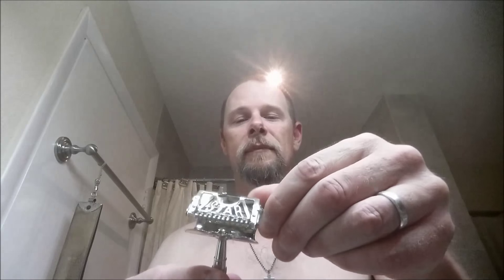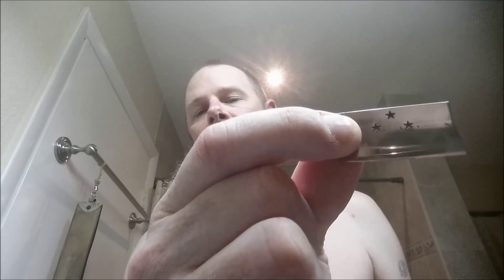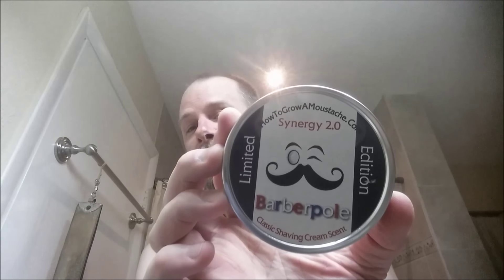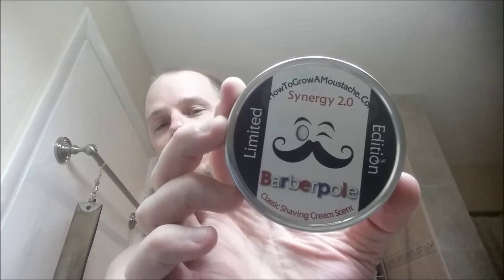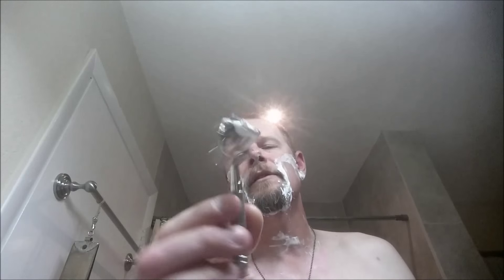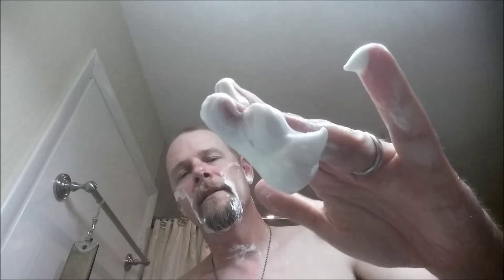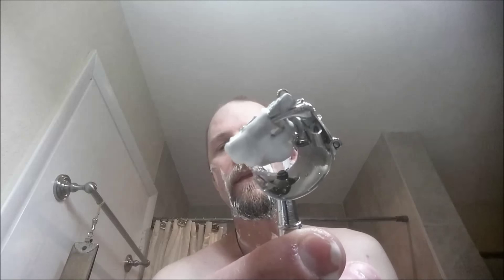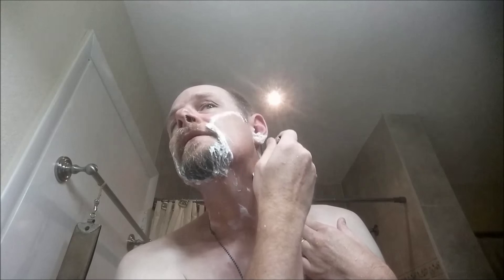STAR Shave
The Kampfe brothers introduced the Star Razor in 1875. It was the first safety razor made in the United States. The Star Razor's revolutionary design won national and international awards for design and craftsmanship.